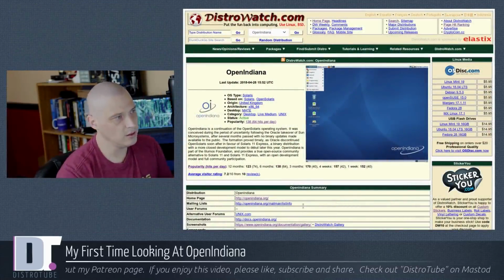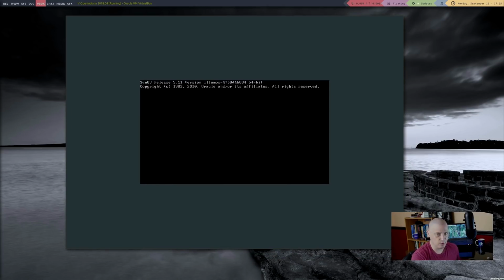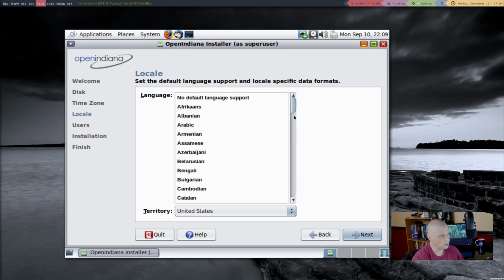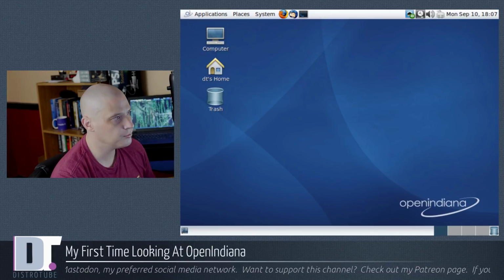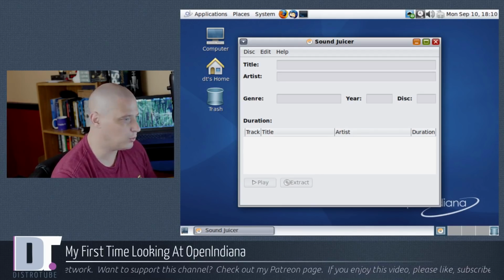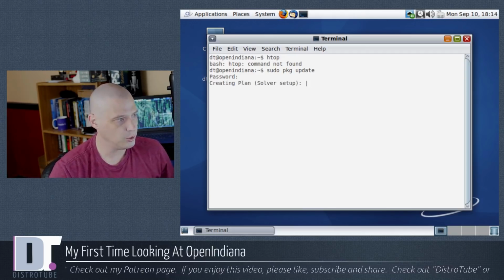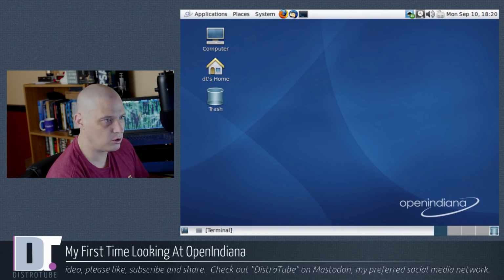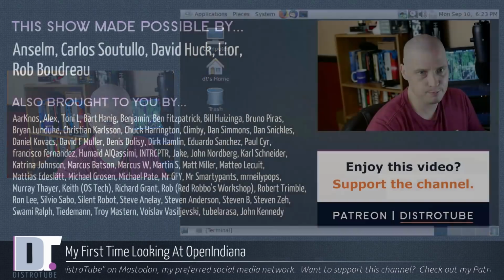My First Time Looking At OpenIndiana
Taking a look at OpenIndiana for the first time.  It is a Unix operating system based on OpenSolaris.